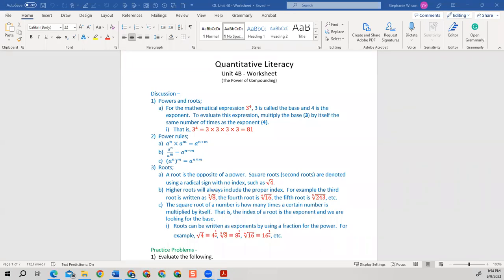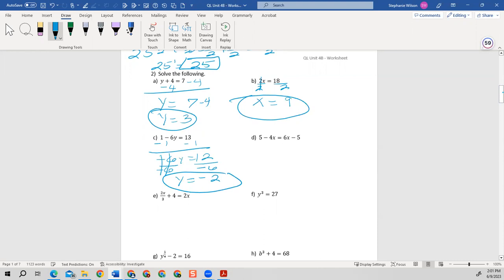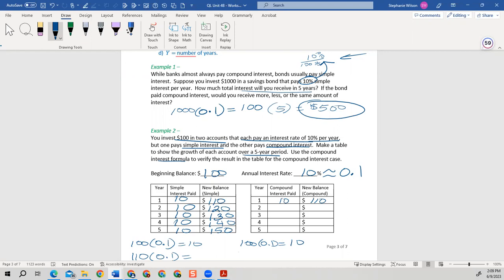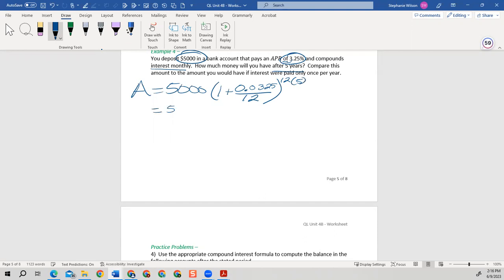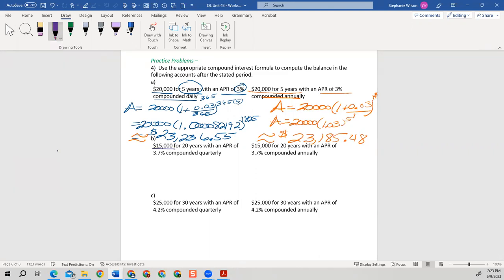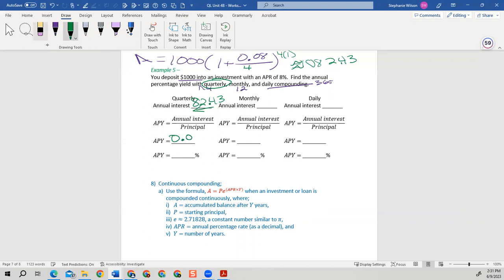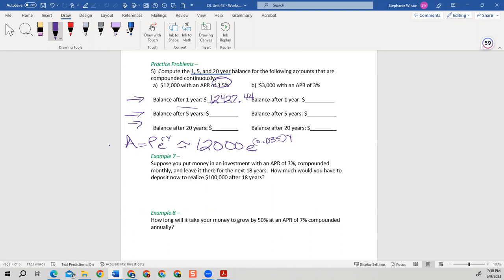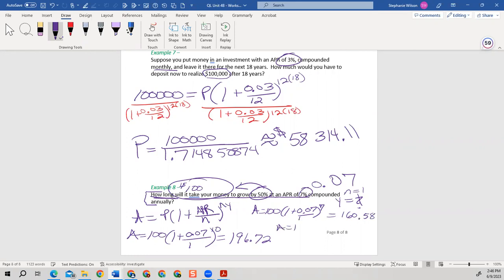Power of Compounding